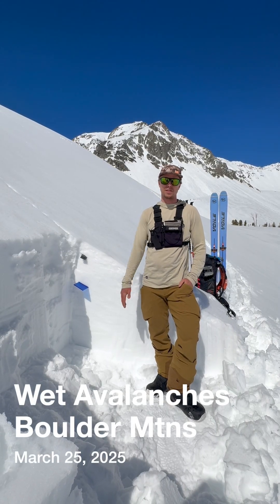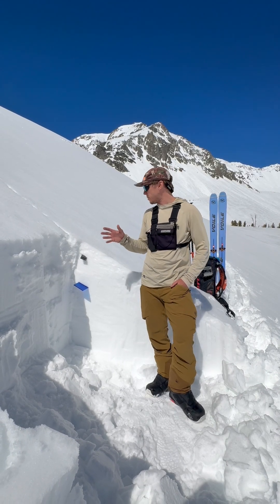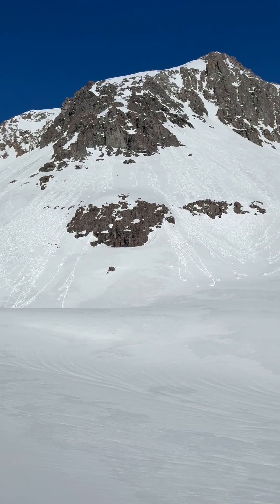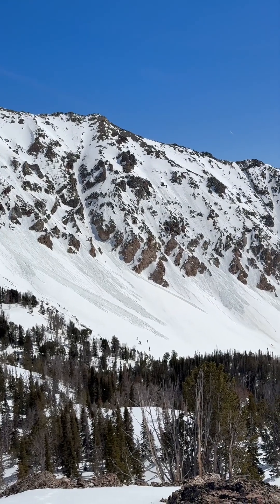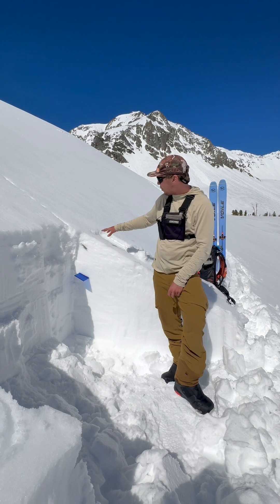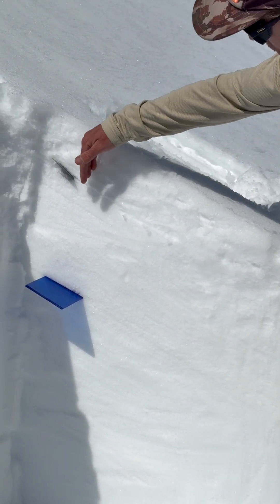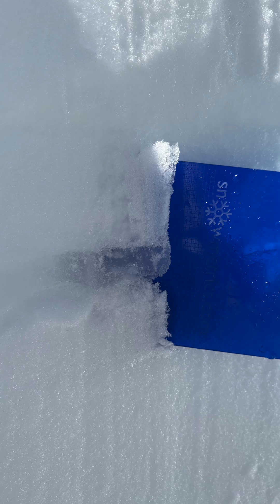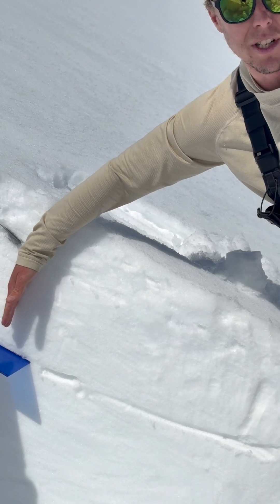March 25, 2025 - Wet Avalanche Problems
SAC forecasters describe some of the wet avalanche problems they observed in the Boulder Mountains.

Weak overnight freezes, very warm temperatures, and hot sun turn the snow surface to mush and move meltwater into the snowpack.

Wet snow at the surface can cause rollerballs or shallow, wet loose avalanches. As meltwater moves deeper, the wet loose avalanches can gouge to become deeper and more powerful. Additionally, meltwater may pool near buried weak layers, increasing the odds of a large and destructive wet slab avalanche.